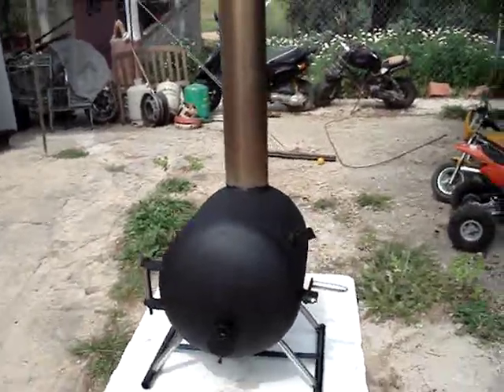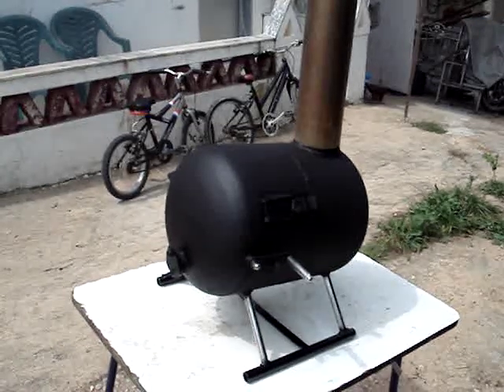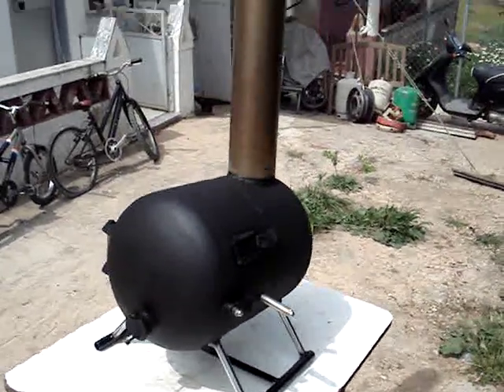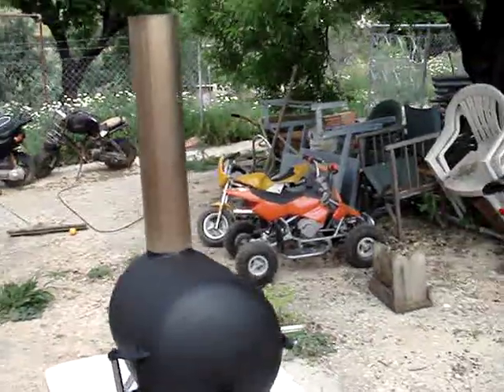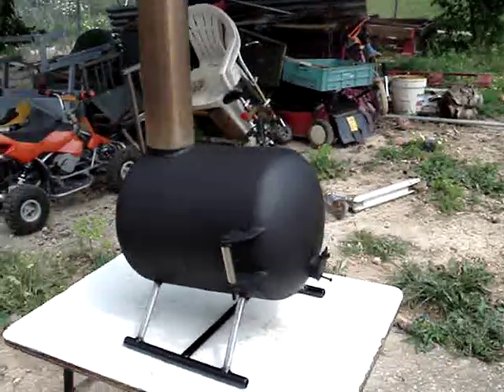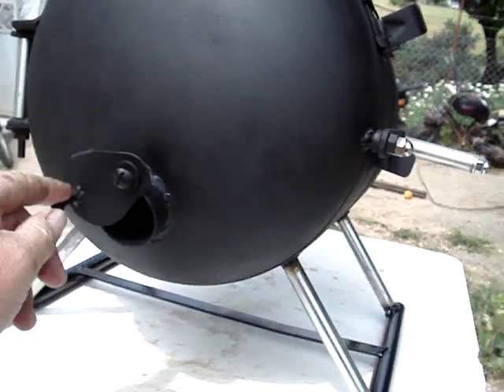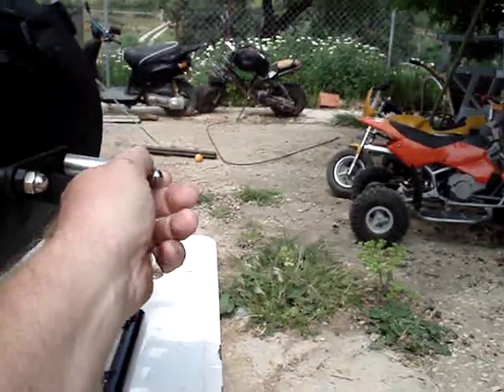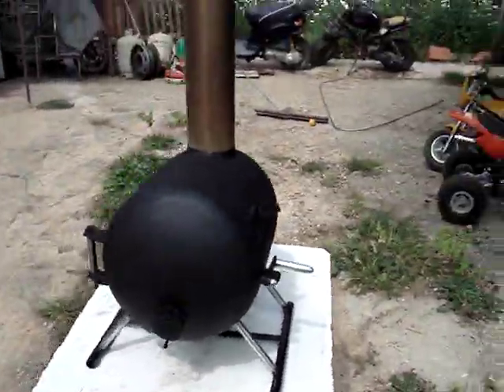Recycled gas bottle log burning stove part 3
Finished and painted ready for the customer. whilst I was typing this the customer has collected. Thank you Rui!